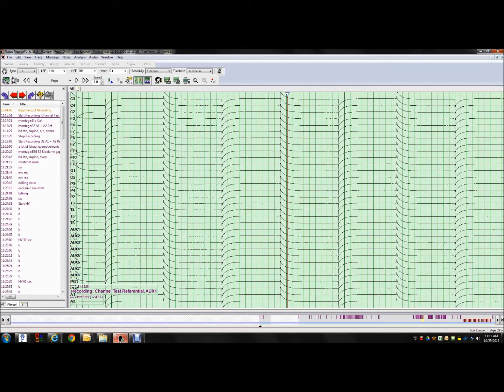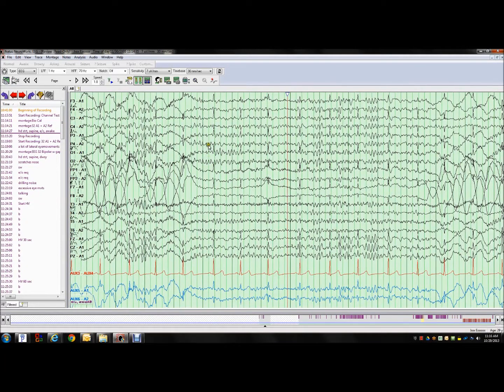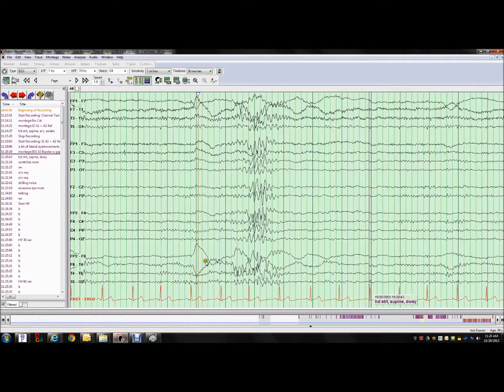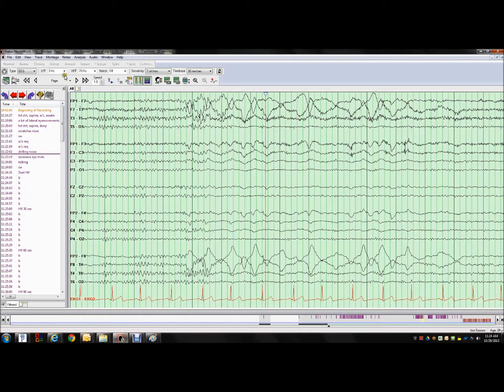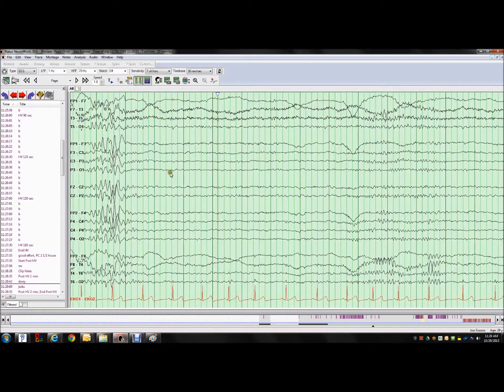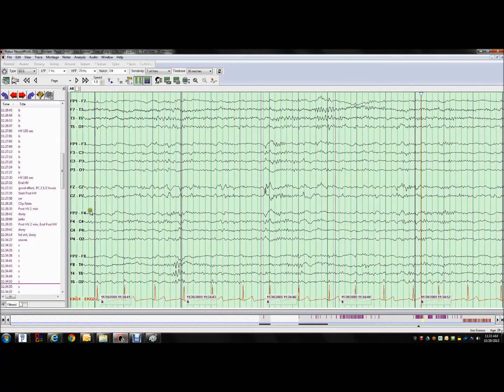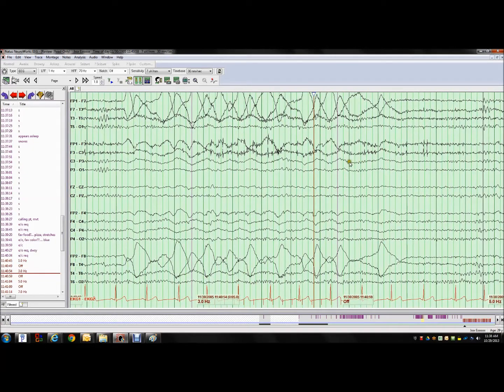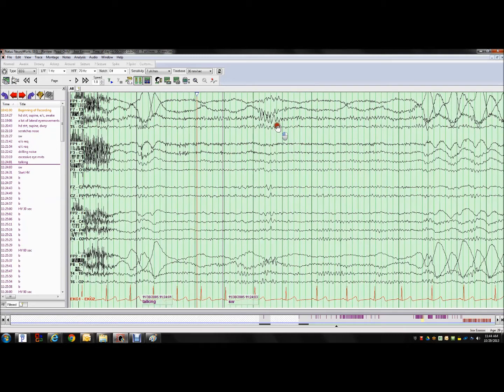Unit 7 EEG 12 END212R